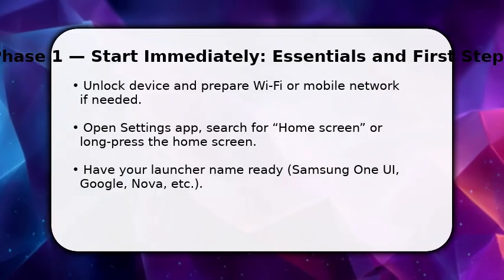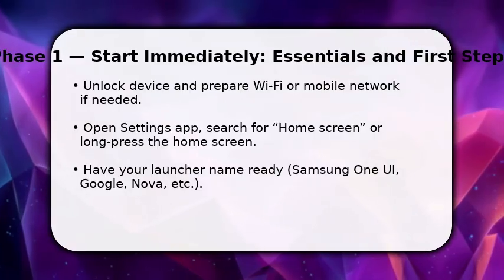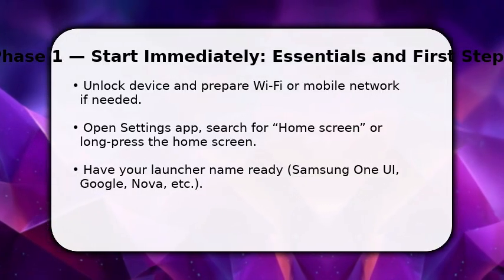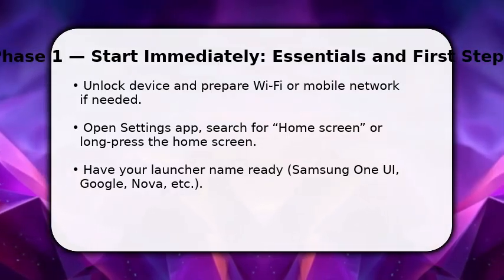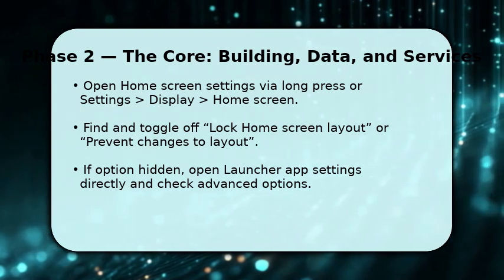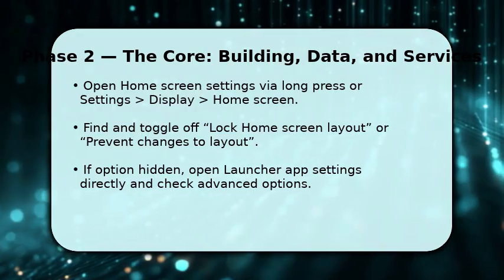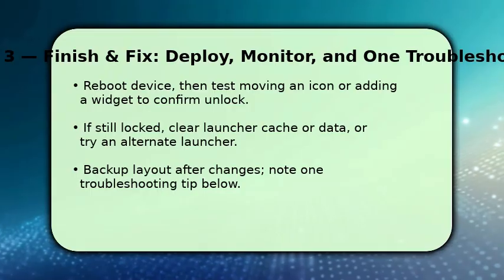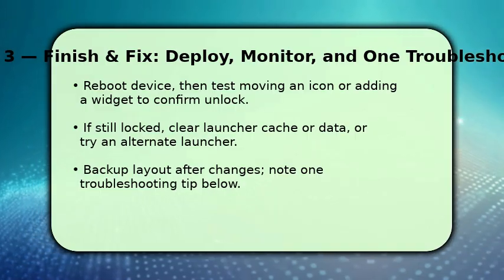How to Remove Home Screen Layout Locked - Step by Step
How to Remove Home Screen Layout Locked - Step by Step | 🔒 Surfshark VPN Deal — Stay private and secure. $1.99/mo + 3 Months Free ▸

Learn how to unlock your home screen layout on various devices step by extricely. This video guides you through the process of removing restrictions, enabling customization and personal touches for a more tailored user experience.

unlock home screen, remove lock from home screen, customize device interface, home screen layout guide, step by step tutorial on unlocking screens, device accessibility settings, personalizing your phone'n tablet display, how to change locked homescreen, access hidden features of devices, modify mobile UI